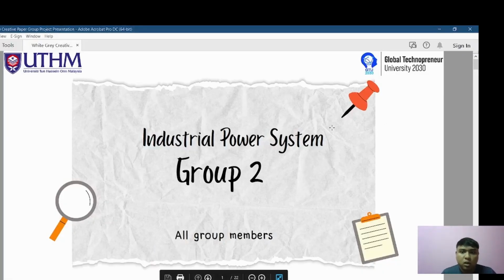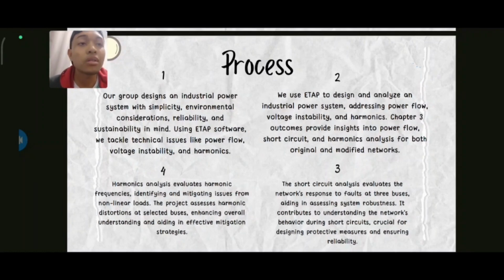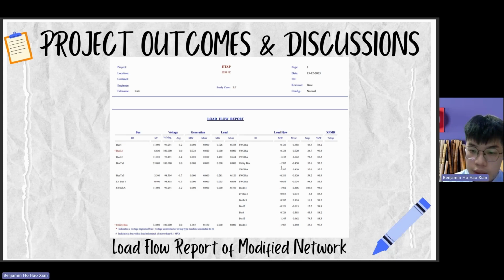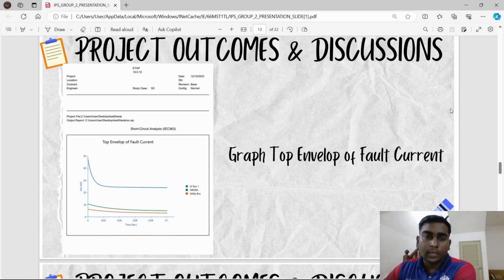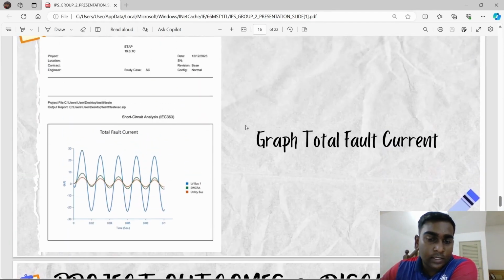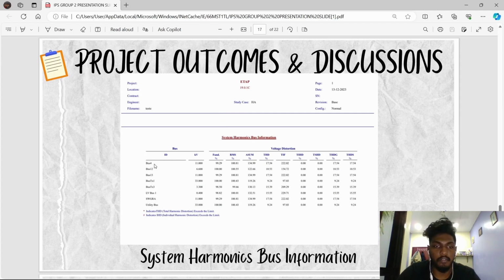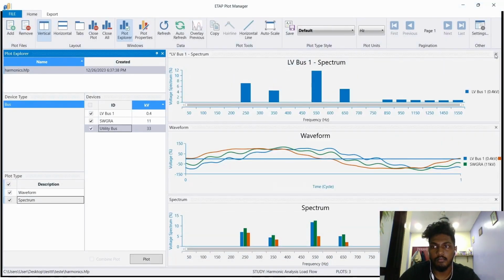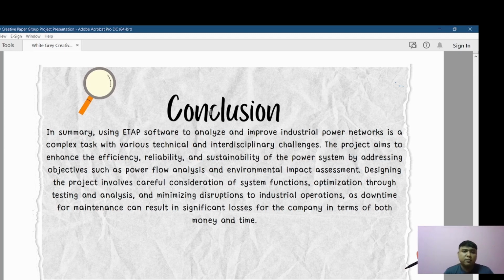IPS GROUP 2 PRESENTATION